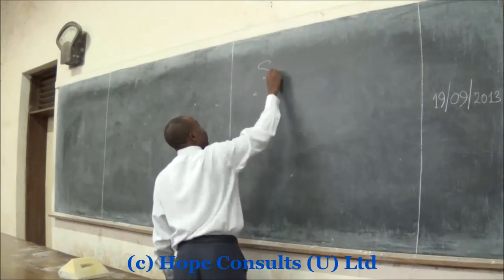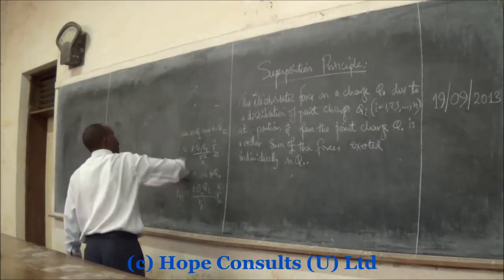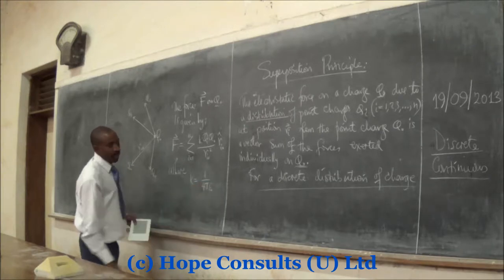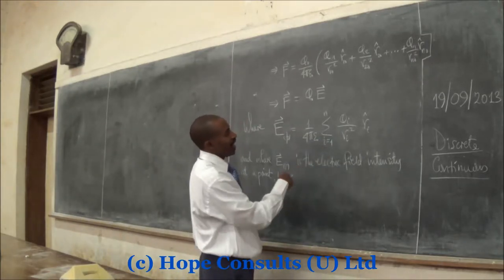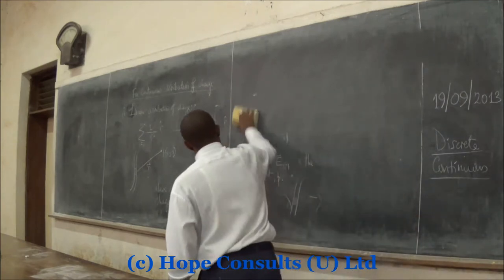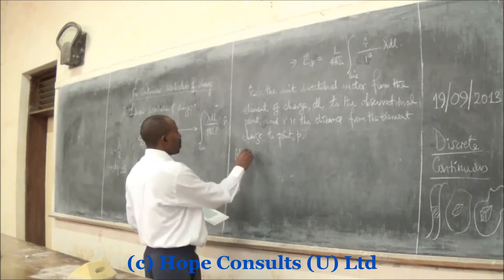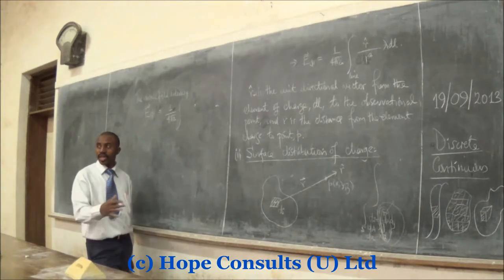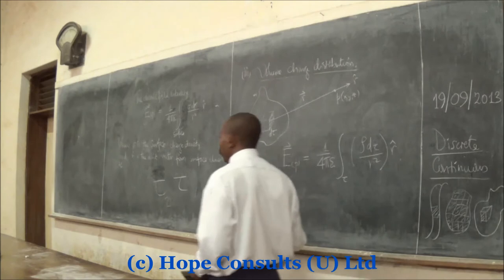Electromagnetism - Electrostatics - Superposition Principle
This is a Video Lecture of Electromagnetism Course 2013 that covers the Electrostatics part; SuperpositionPrinciple BenonFredTwinamasiko.